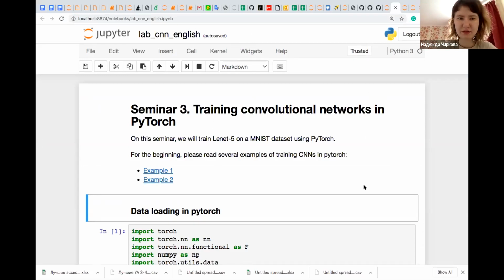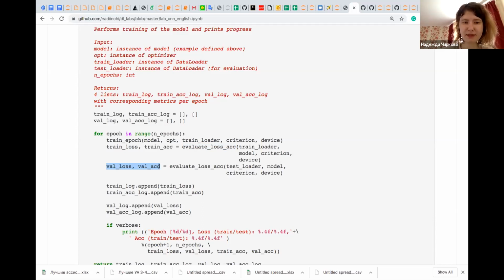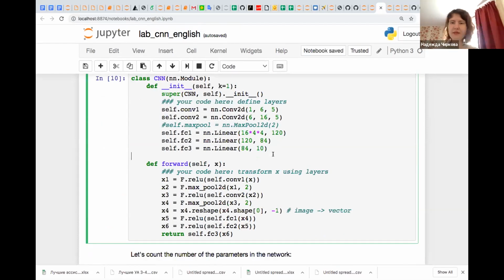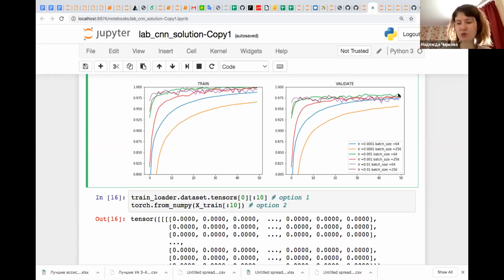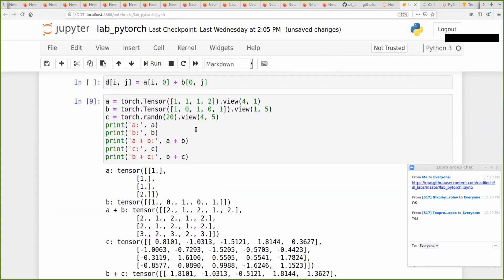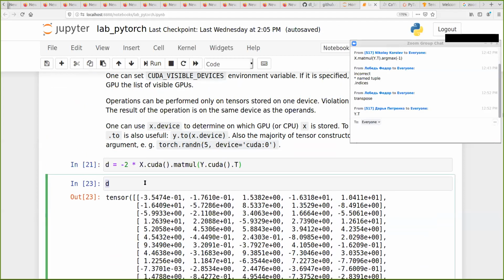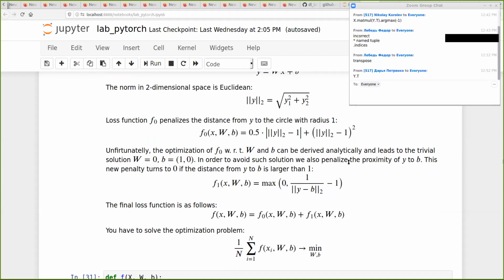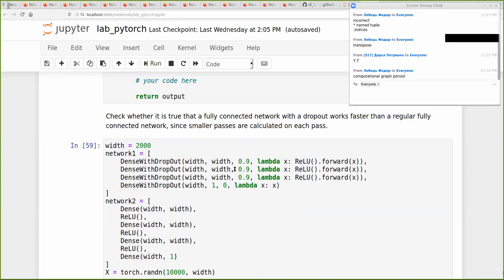Seminar №1+2. PyTorch. High-level and Low-level.